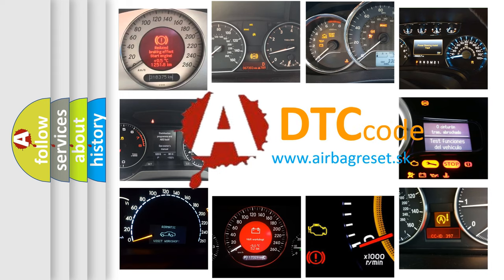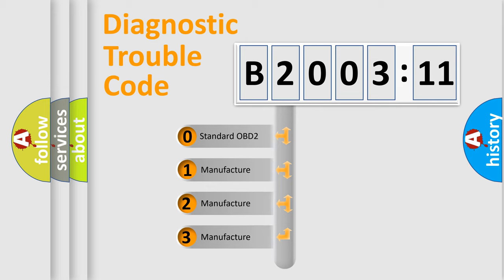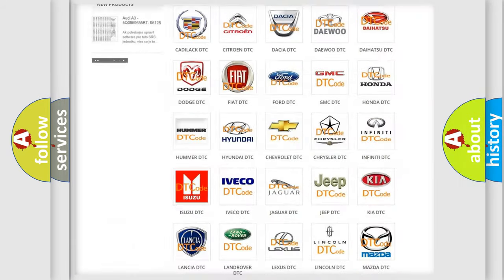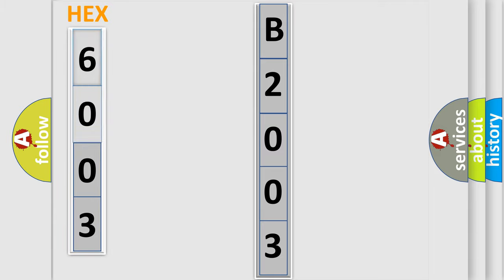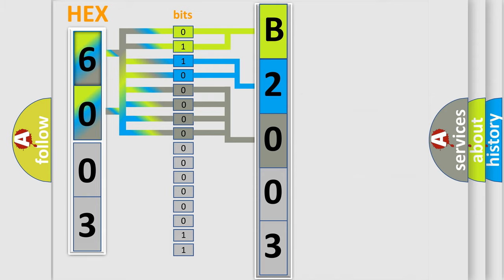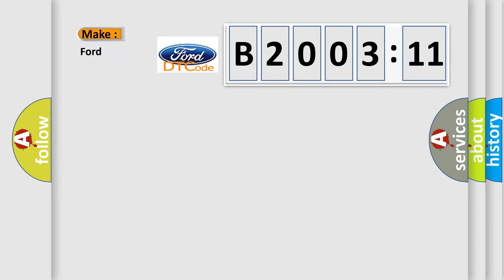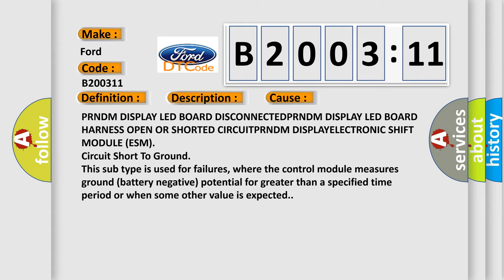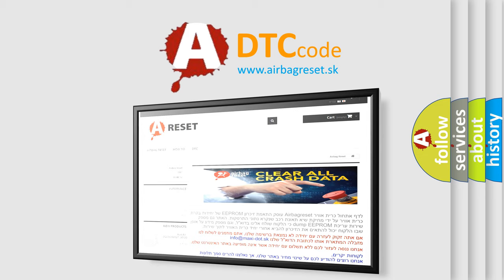DTC Ford B2003-11 Short Explanation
Contents:
0:21 Basic DTC analysis according to OBD2 protocol standard.
1:48 Insight into programming
2:58 A diagnostically understandable description of the Diagnostic Trouble Code
3:05 Basic error definition

Make:
Ford
Code:
B2003 11
Definition:
Lost Communication With PRNDL Display
Description:
Communications with the PRNDM display LED board are lost for more than 4 seconds.
Cause:
PRNDM DISPLAY LED BOARD DISCONNECTEDPRNDM DISPLAY LED BOARD HARNESS OPEN OR SHORTED CIRCUITPRNDM DISPLAYELECTRONIC SHIFT MODULE (ESM)
Failure Type: